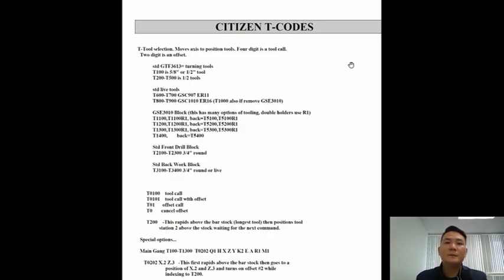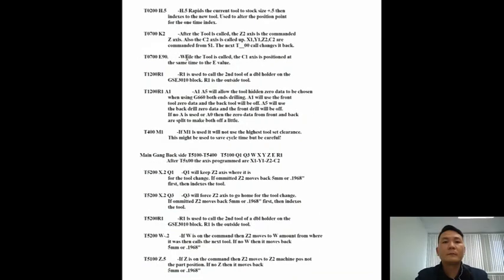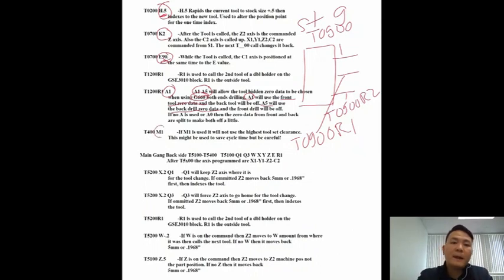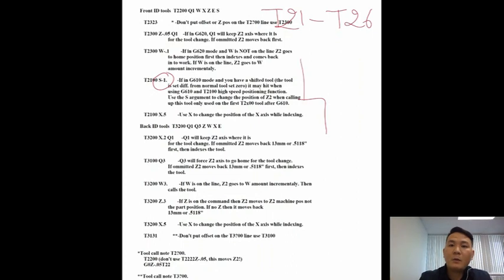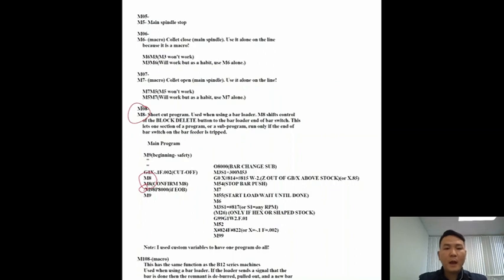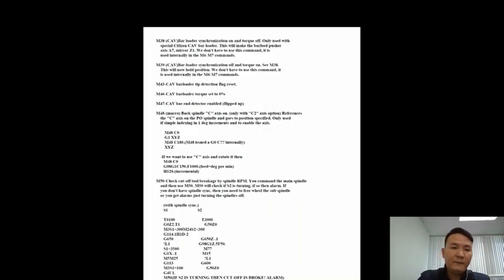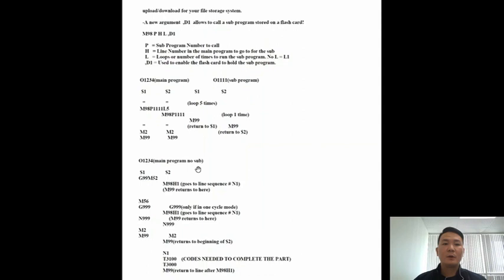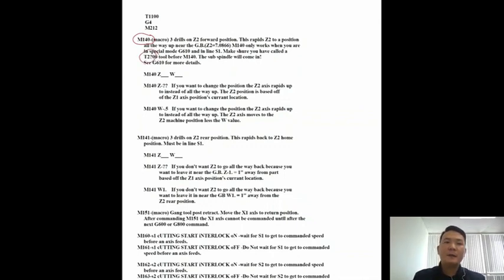4 T and M codes